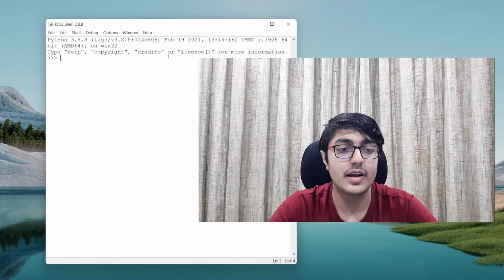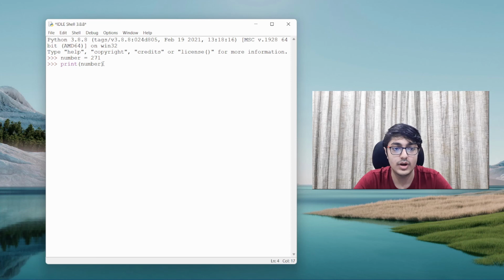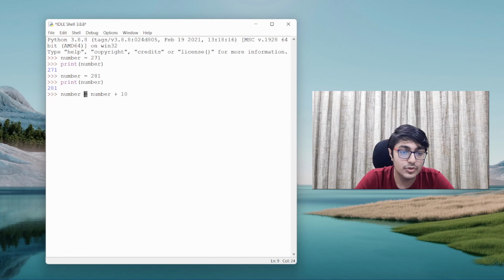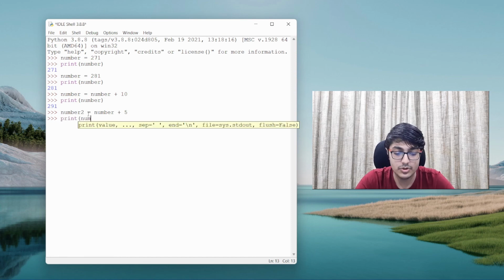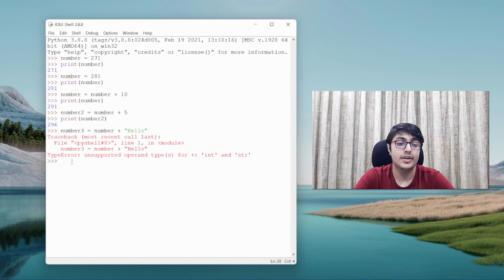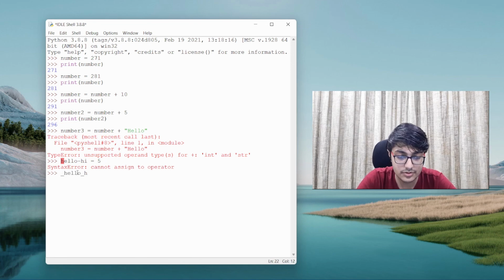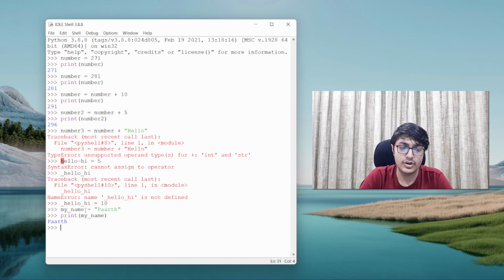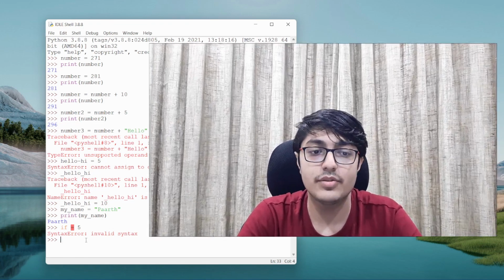#3 - Variables in Python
Get started with coding by watching my Python series! Ideal for young students and beginners of all age groups.

In this video, I explain the concept of variables in Python—initialising a variable, re-assigning values, and the rules of valid variable names.